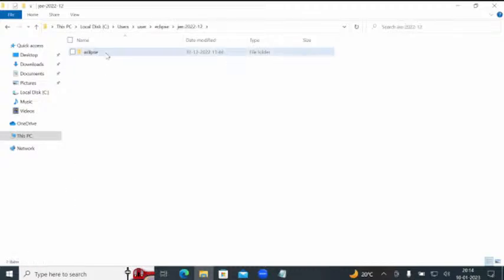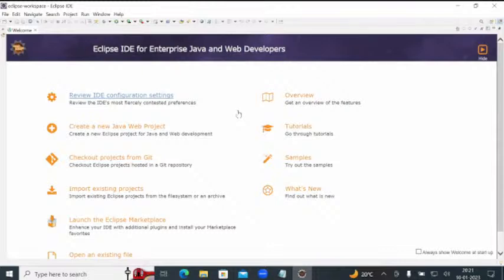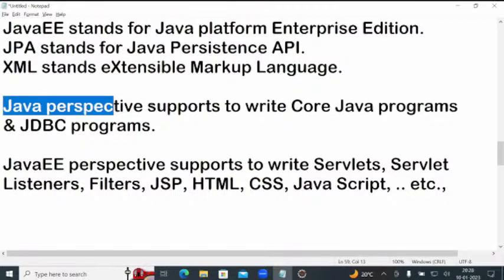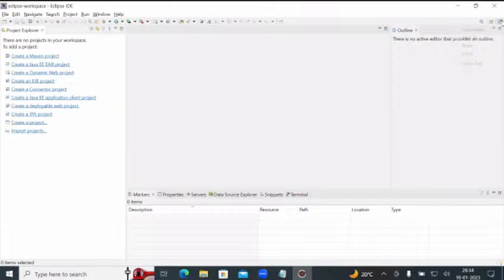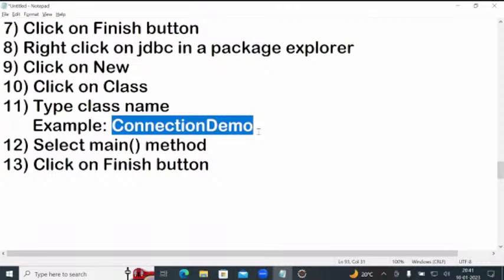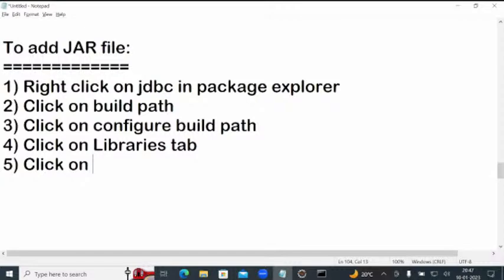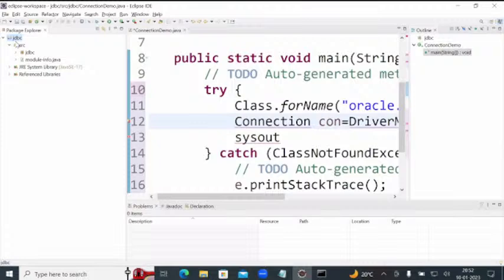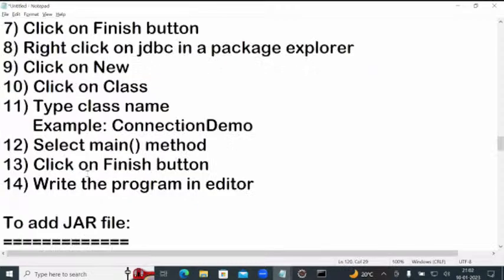Chandrakant Shrivastava 09-01-23---JAVA FULL STACK DEVELOPMENT ADAVANCED JAVA